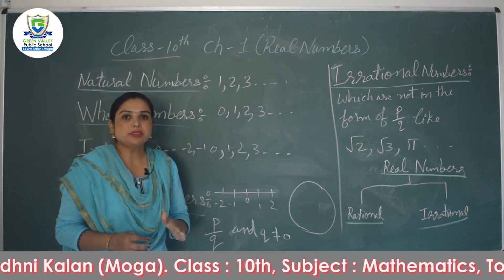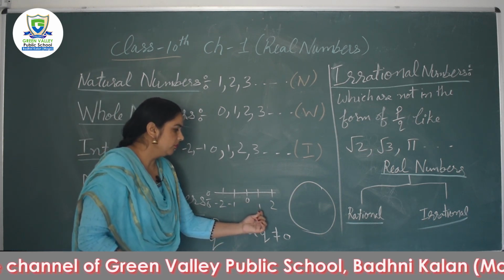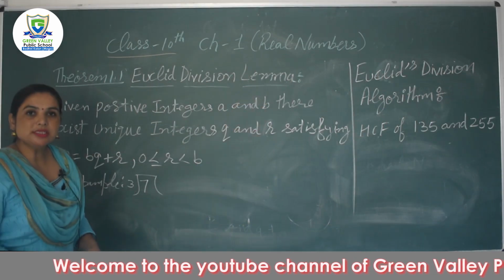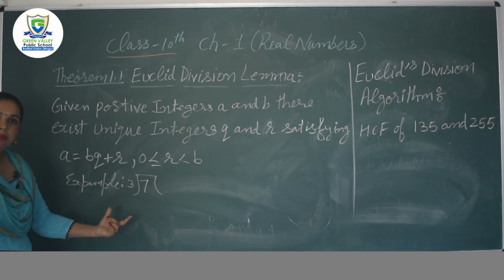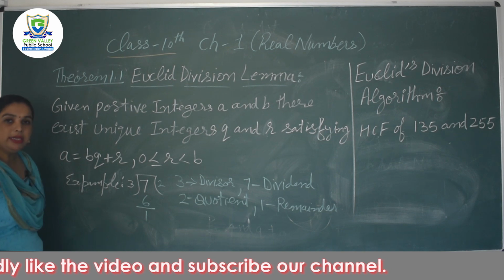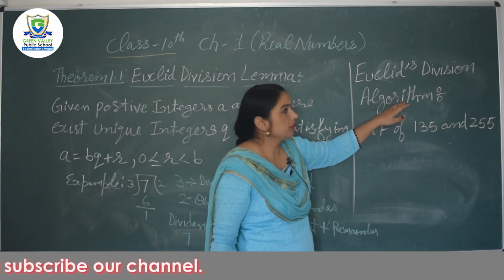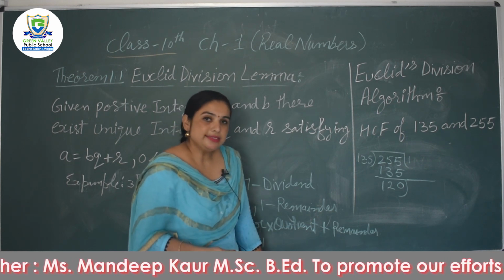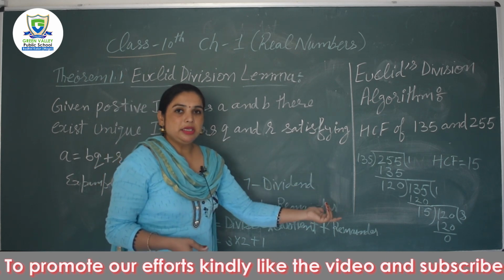Mathematics Class 10th | Real Numbers | NCERT CBSE | GREEN VALLEY PUBLIC SCHOOL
Green Valley Public School
Class 10th
Subject Mathematics

NCERT CBSE